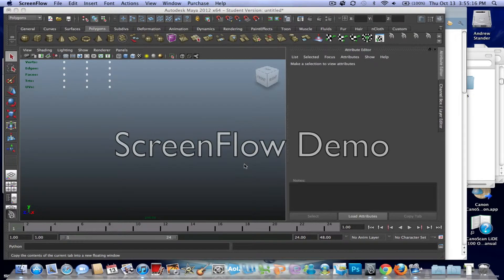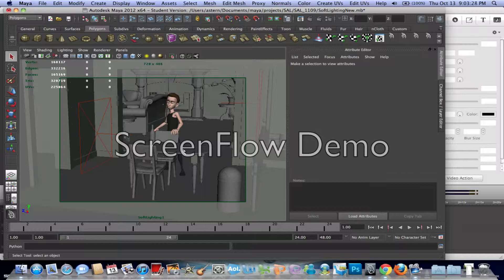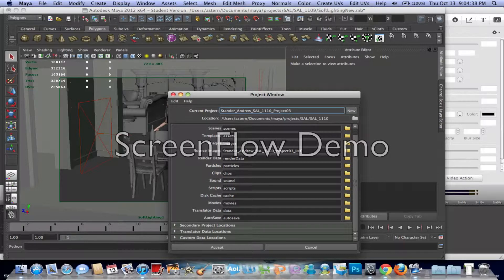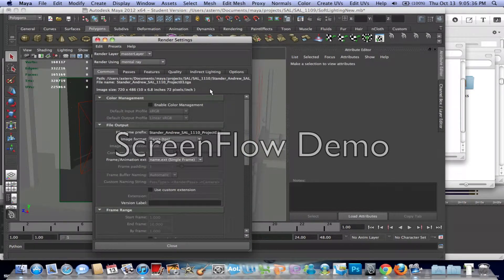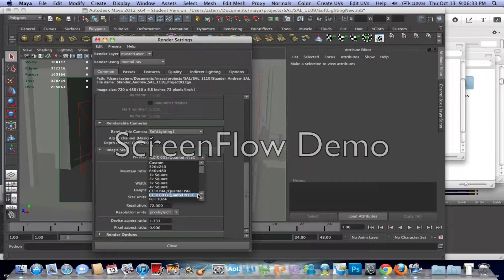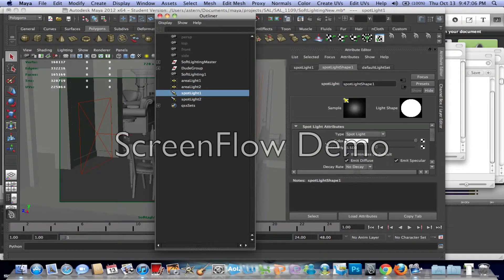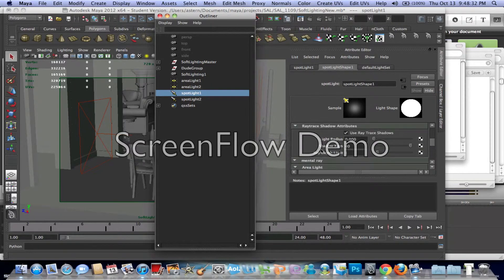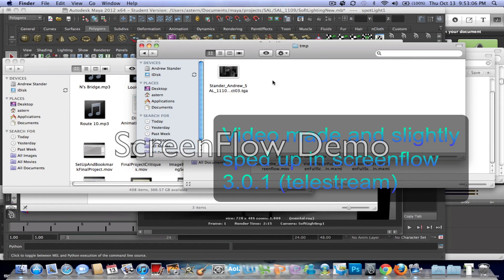Setting up an automatic render shot in maya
This is a quick tutorial on setting up an automatic render shot in maya 2012. This isn't the big project about the animation and how it was done I was mentioning. I've looked over some points, the script needs to be worked on, and I need to find time between class and work to do so.
Programs used: maya 2012 and a trial version of Screenflow 3.0.1 (telestream)